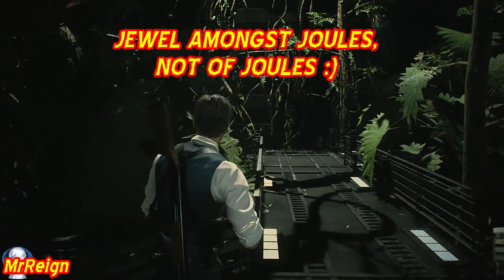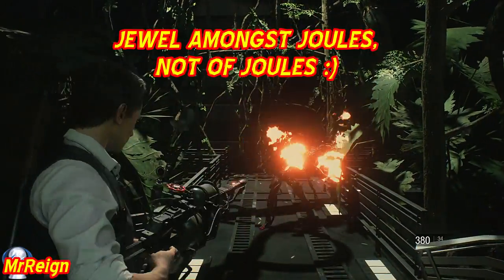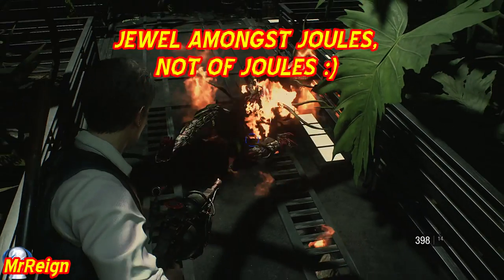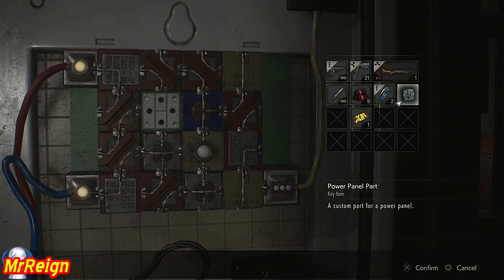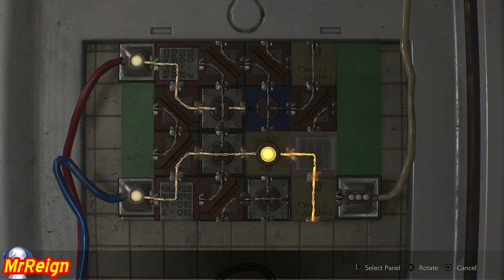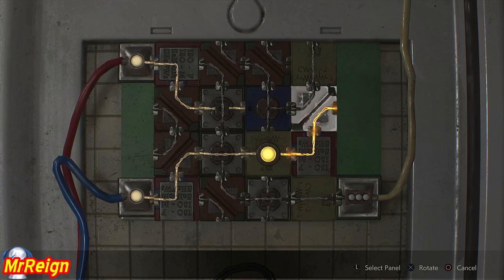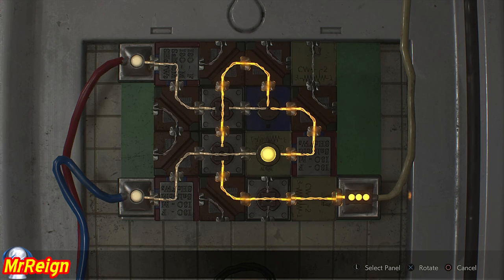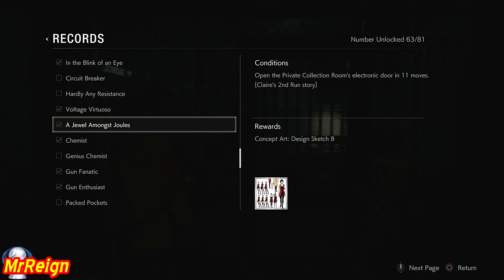RE2 Remake - Challenge - A Jewel Amongst Joules - Complete the Electric Door Puzzle in 11 Moves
Welcome,
Another quick video showing how to grab the Challenge "A Jewel Amongst Joules", complete the puzzle with 11 moves or less, enjoy!

Resident Evil 2 Remake - How to Get MQ11 High Capacity Mag - 50 Rounds - Treasure Hunter Trophy